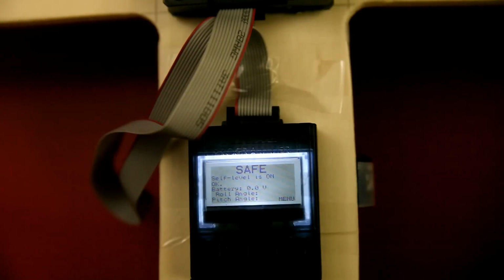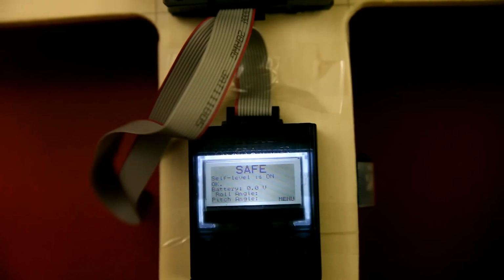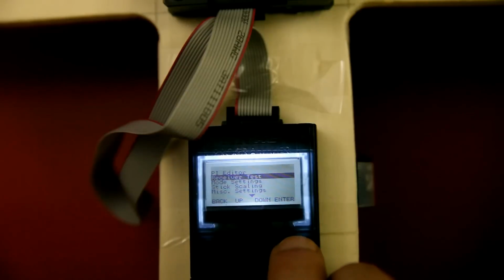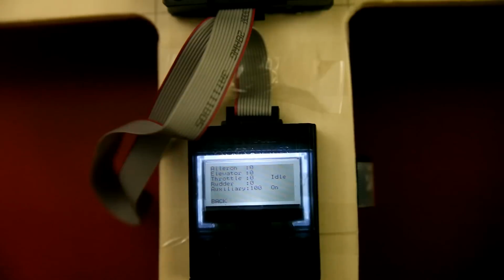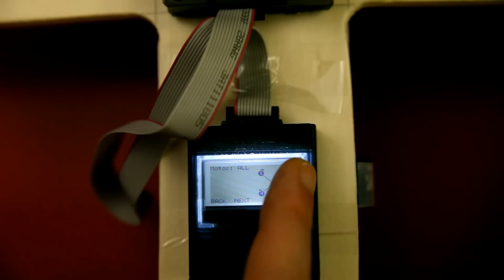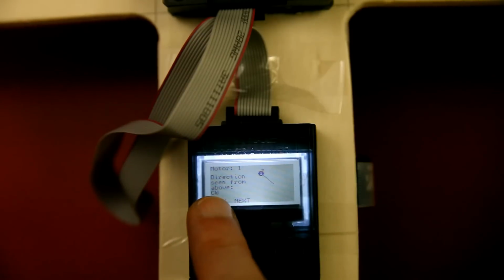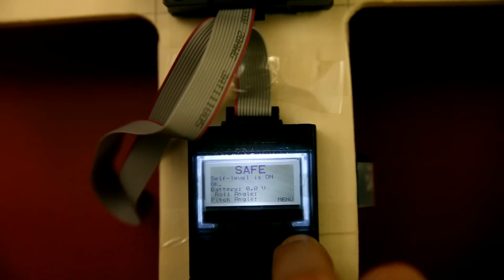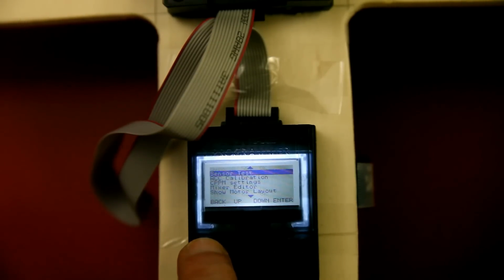HobbyKing KK2.1.5 Flight Controller - Setup Procedure for QuadCopters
Hi there people! IN this video I will lead you through the correct setup procedure for a KK2.1.5 Flight Controller. I will be setting it up for a X4 copter this time..
Hope it helps you out offcourse! If you're left with questions: don't hesitate to post them up in the YT comments :)